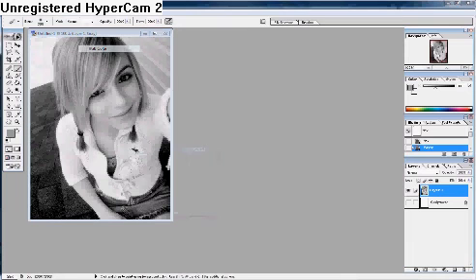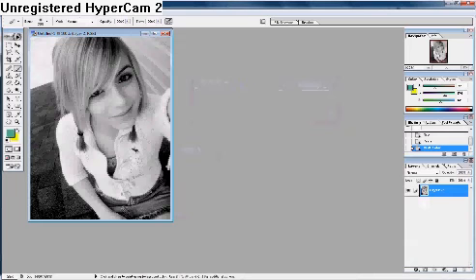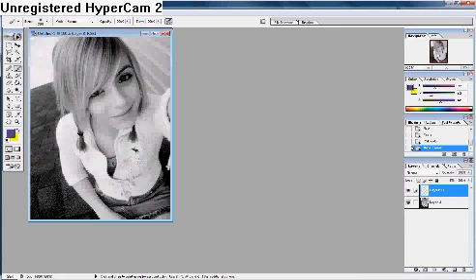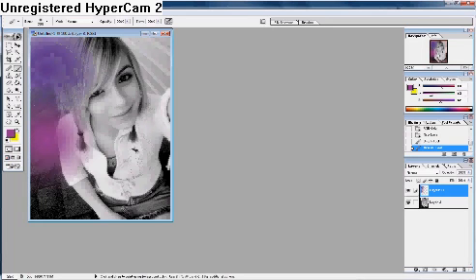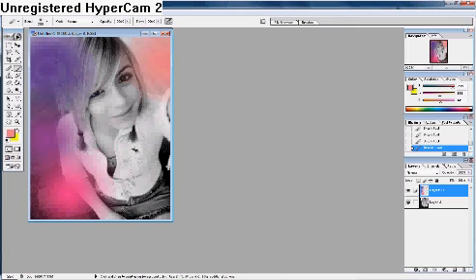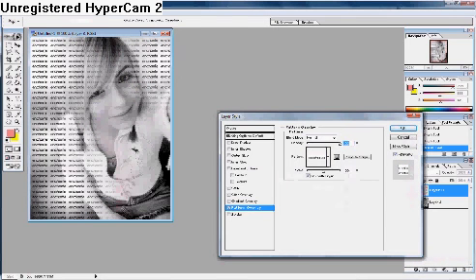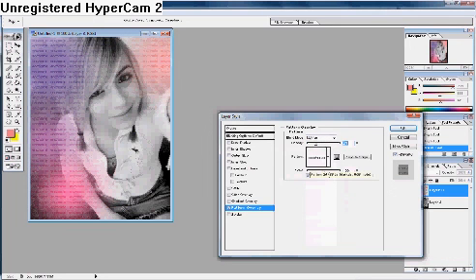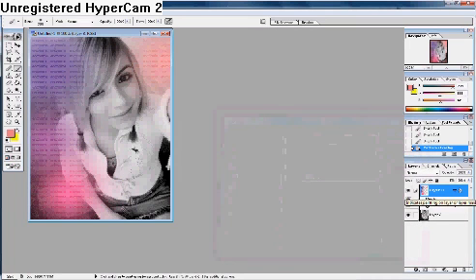Photoshop tutorial: The correct way to add orbs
My new videos will now have sound (;
Add Enchante on myspace for more tutorials!
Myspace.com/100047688